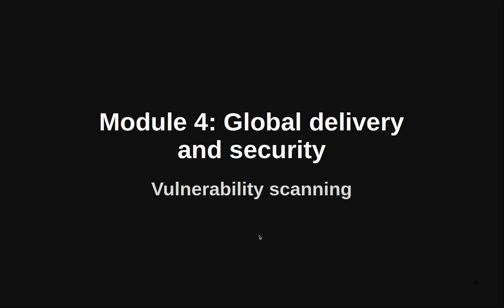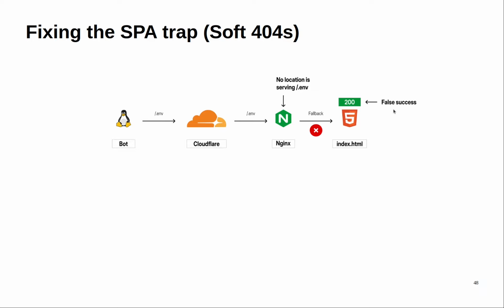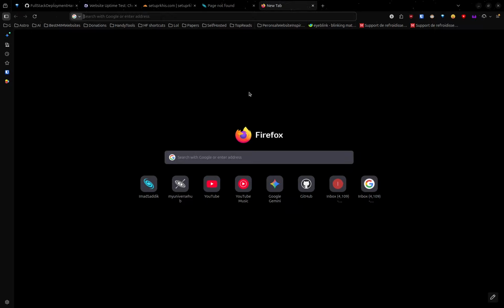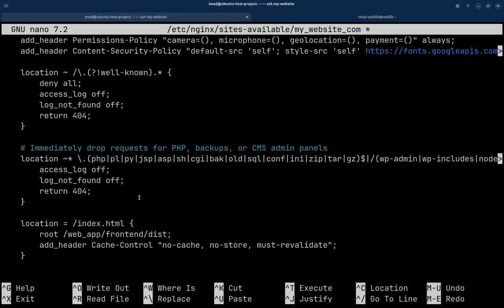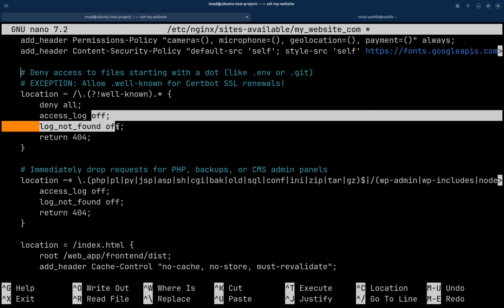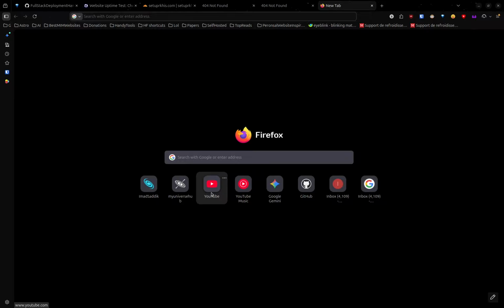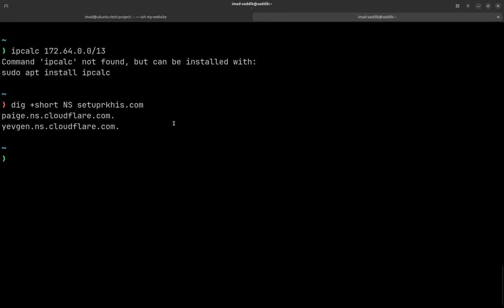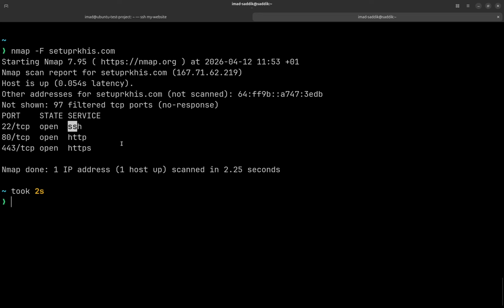How to block malicious bots and test server security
Hi everyone! In this video, we're focusing on vulnerability scanning and testing your server's defenses by learning how to block malicious bots and verify your firewall setup.

We'll start by looking at a common issue in Single Page Applications (SPAs) known as the "Soft 404" trap. Because SPAs typically route all unknown requests to `index.html`, automated bots looking for sensitive files (like `.env` or `.git`) end up receiving a HTTP 200 Success response instead of a true 404 error. This false success encourages them to continuously hammer your server, wasting bandwidth and resources.

I will walk you through fixing this by updating your Nginx configuration. We'll set strict boundaries to immediately drop requests for known malicious paths, PHP admin panels, and common backup files. By returning a hard 404 Not Found and turning off access logging for these specific bad requests, we can protect our server, save disk space, and keep our logs clean from unnecessary noise.

Finally, we will use a free security scanner called Nmap to scan our firewall from the outside. I'll demonstrate how to run a fast scan to ensure only the necessary ports (like 22 for SSH, 80 for HTTP, and 443 for HTTPS) are exposed to the public internet. We'll also take a quick look ahead at our next module, which covers automating your deployments and standardizing your code with CI/CD pipelines!

⭐️ Contents ⭐️
(00:00) Intro and Agenda
(00:30) Understanding the Soft 404 (SPA trap)
(02:29) Demonstrating the vulnerability live
(03:47) Updating the Nginx configuration to drop bad requests
(06:34) Reloading Nginx and verifying the fix
(07:12) Analyzing Nginx access logs for bot activity
(08:08) GitHub resources for blocking bad bots
(09:11) Installing and running Nmap
(10:18) Analyzing the Nmap firewall scan results
(11:45) Summary and what's next (CI/CD automation)